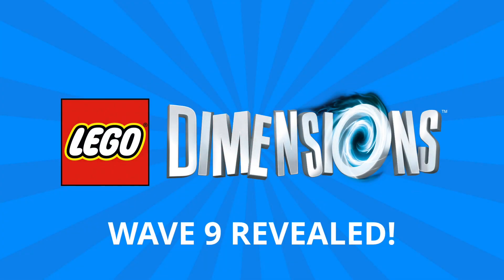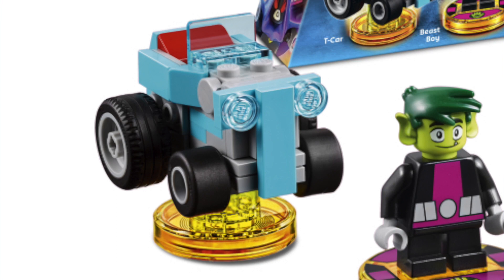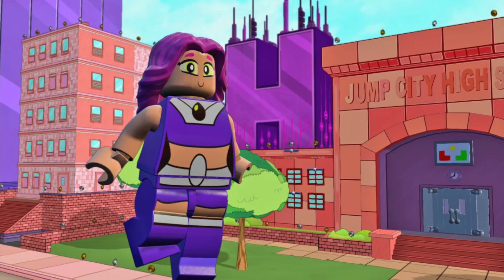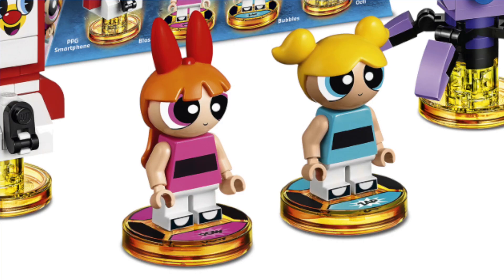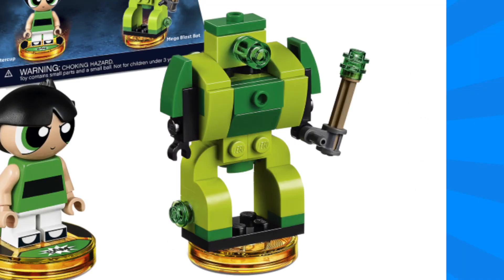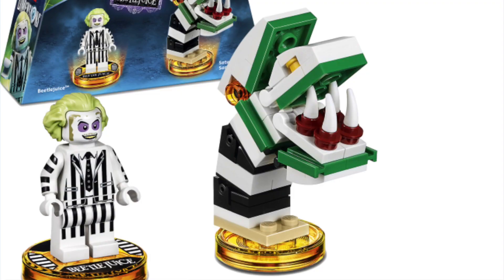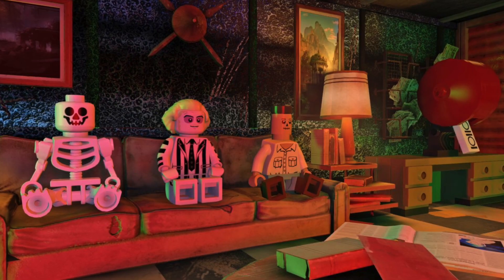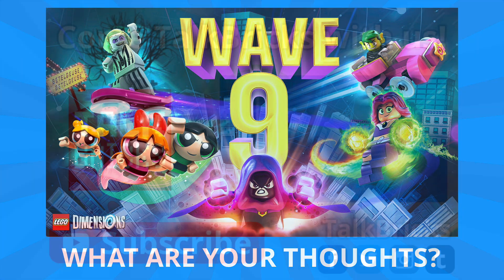LEGO Dimensions WAVE 9 Packs Revealed! Powerpuff Girls! Teen Titans Go! Beetlejuice!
Today I'm breaking down the new packs for WAVE 9 of LEGO DIMENSIONS!!  Beetlejuice, Powerpuff Girls, and Teen Titans Go!

Teen Titans Go Team Pack: Raven and Beast Boy with T-Car & Spellbook of Azarath
Teen Titans Go Fun Pack: Starfire with Titan Robot
Powerpuff Girls Team Pack: Blossom and Bubbles with Octi & PPG Smartphone
Powerpuff Girls Fun Pack: Buttercup with Mega Blast Bot
BeetleJuice Fun Pack: Beetlejuice with Saturn’s Sandworm